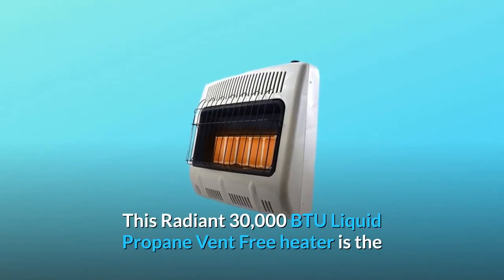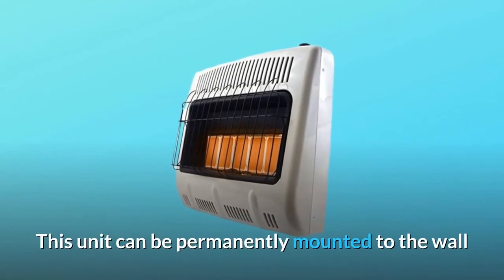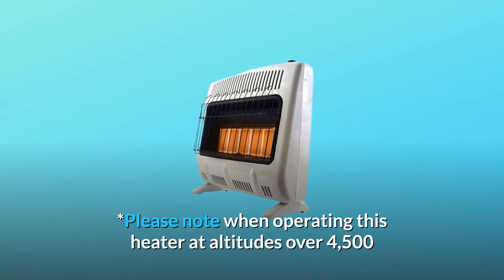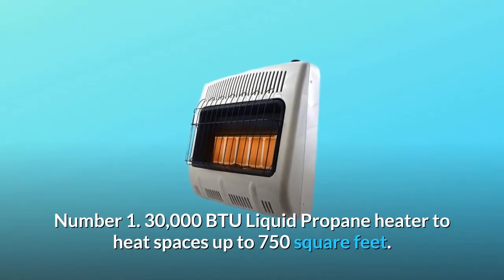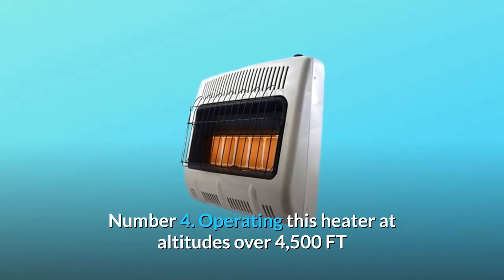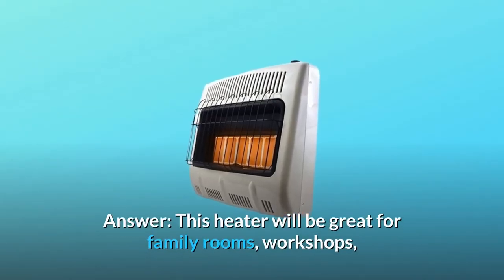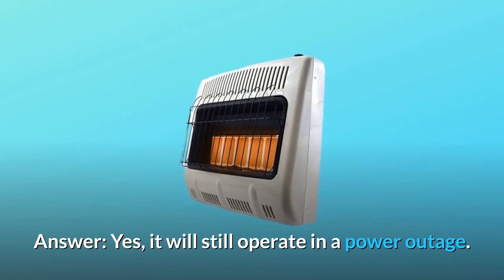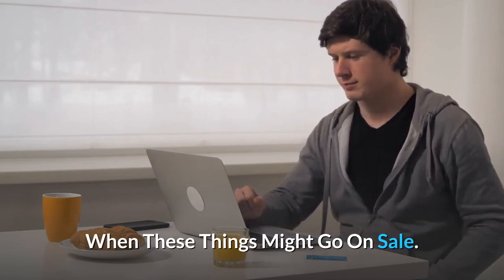Mr. Heater Corporation Vent-Free 30,000 BTU Radiant Propane Heater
Check Amazon's latest price (These things might go on Sale)

Even on the coldest days, his Radiant 30,000 BTU Liquid Propane Vent Free heater is the ideal supplementary heating option. This heater is easily fitted with a thermostat, allowing you to maintain precise control over the temperature in your home or business. As an added bonus, it has a battery-operated electronic ignition, which makes starting a snap (the battery is provided). With the accompanying mounting brackets and bolts, this device may be permanently attached to a wall or firmly secured to the floor. Radiant heat is used by many burner tiles to warm your room, using the force of the sun to do so. With an Oxygen Depletion Sensor (ODS) installed as a factory standard, you can be certain that this heater will give you with years of pleasant and safe heat. *Please keep in mind that utilising this heater at altitudes more than 4,500 feet above sea level may result in the pilot/ODS shutting off the heater.

Number one, a 30,000 BTU liquid propane heater that can heat an area up to 750 square feet in size.

2nd place goes to the radiant heat burner. Electronic ignition is used.

Number three: an automatic shut-off mechanism in case of low oxygen levels (ODS). Certified by the Canadian Standards Association.

Numer four: Using this heater at altitudes more than 4,500 ft above sea level may cause the pilot/ODS to shut the heater off.

Theromostat, legs, and wall mounting hardware are all included in the price of number 5.

Some of the most frequently asked questions are as follows:

Question #1: Would this be suitable for use in a greenhouse, taking into consideration the humidity factor? Is it possible to include a thermostat?
Answer:This heater will be ideal for use in family rooms, workshops, basements, and other difficult-to-heat parts of the home. It would be unsuitable for use in a greenhouse. The thermostat will be included with the device.

Question #2: Can it be utilised in the event of a power failure?
Answer:Yes, it will continue to function even if there is a power failure.

Question #3: Can you tell me where the gas input is located?
Answer:If you are looking at the heater from the front, the gas connection is located on the bottom right hand side, coming from the back.

Searches related to Mr. Heater Corporation Vent-Free 30,000 BTU Radiant Propane Heater

Mr. Heater Corporation Vent-Free Radiant Propane Heater
Mr. Heater Corporation Radiant Propane Heater
Mr. Heater Radiant Propane Heater
Radiant Propane Heater
30,000 BTU Radiant Propane Heater
Vent-Free 30,000 BTU Radiant Propane Heater